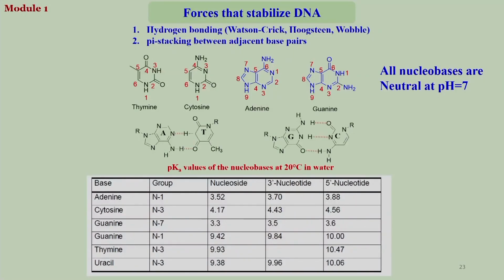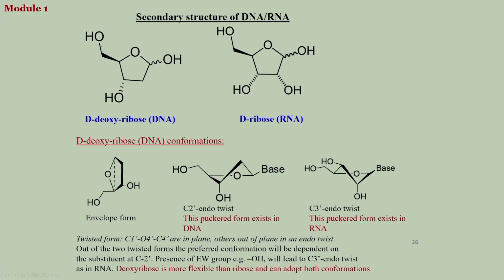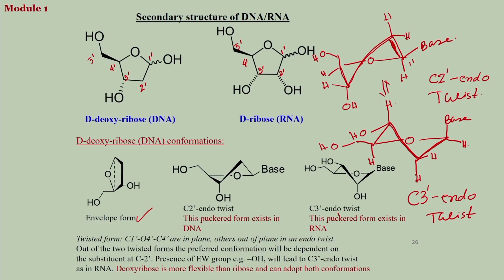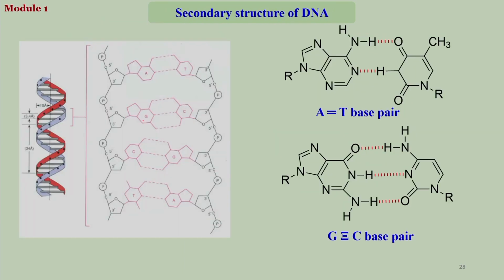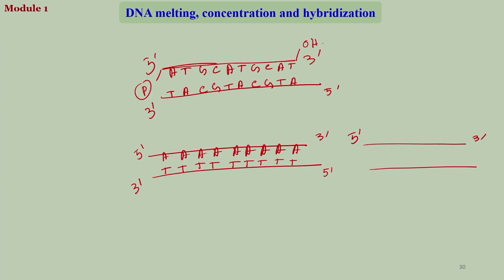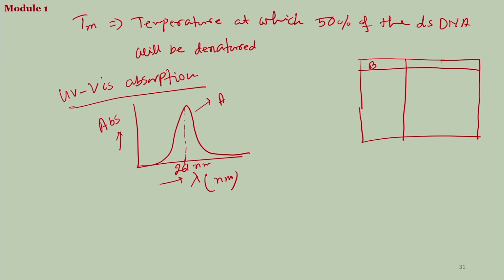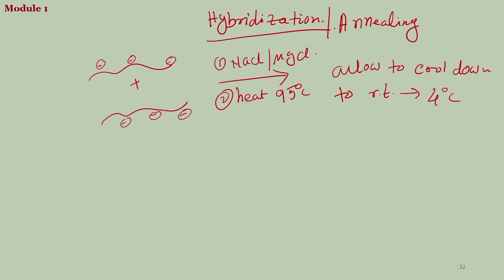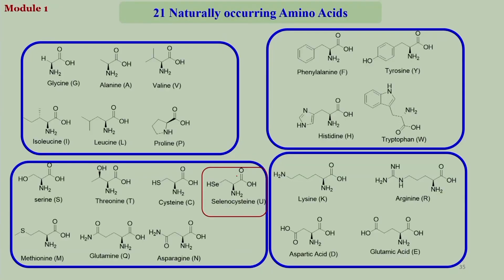DNA and Proteins